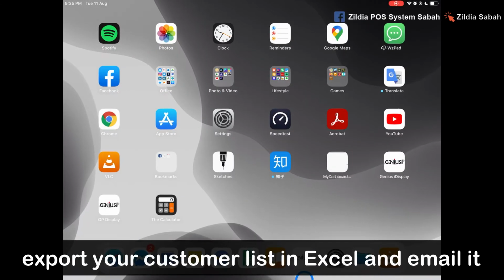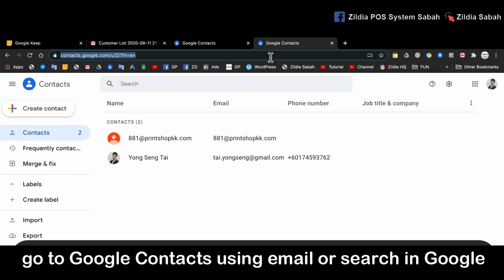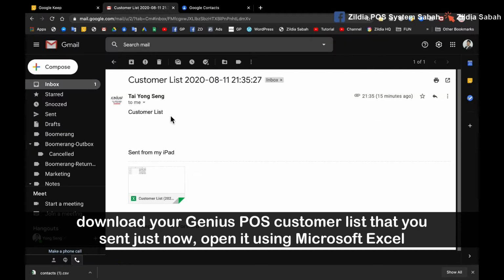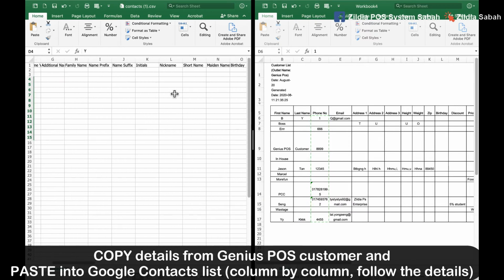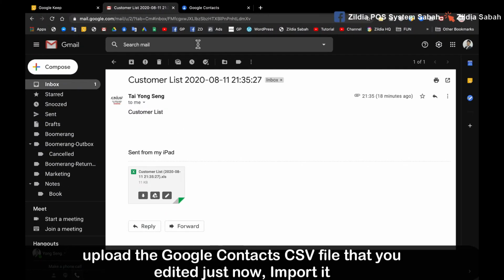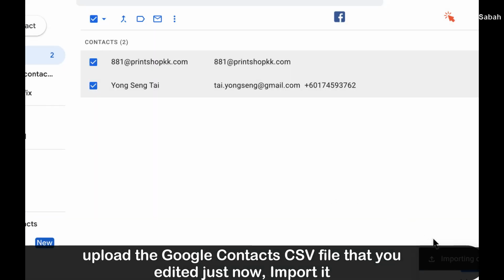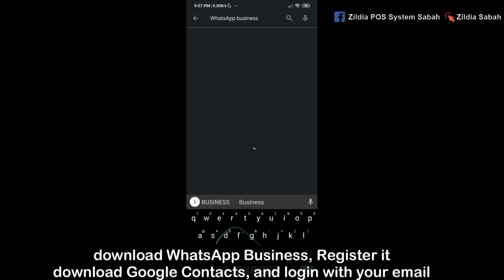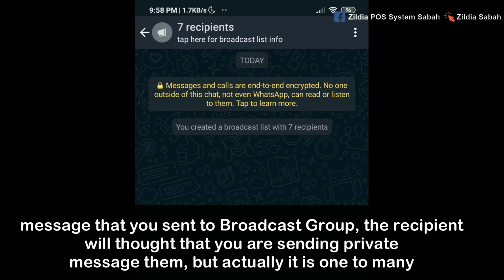Genius POS Advance Tutorial 41 Export Customer List, Import into Contact and create Broadcast list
In this episode of the Genius Point of Sale (POS) System tutorial video, Seng shows you how to export Customer List in Genius POS, Import into phone contact and create WhatsApp Broadcast list so that you can share your business latest details with few simple clicks!